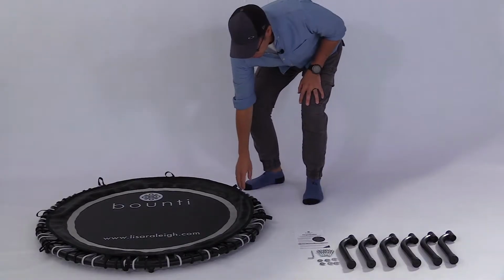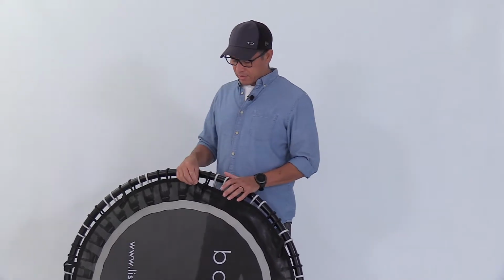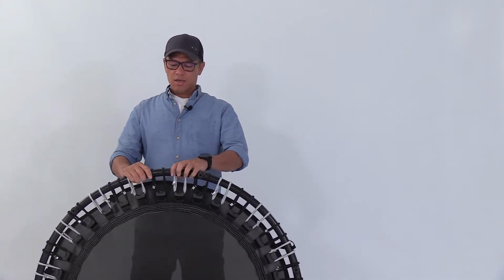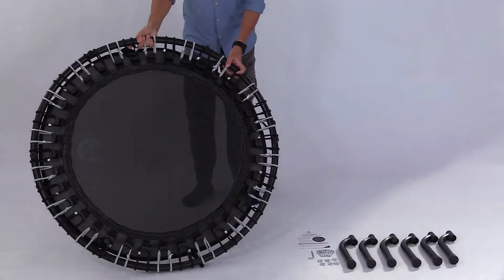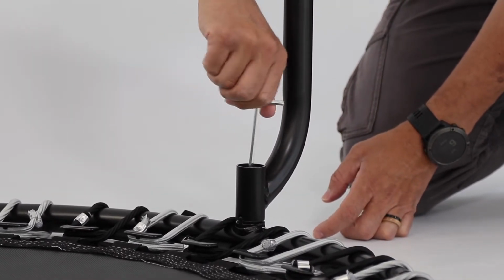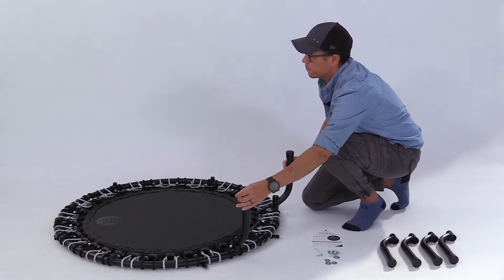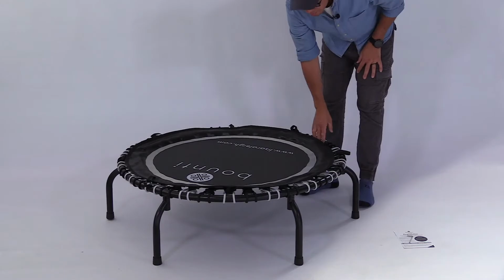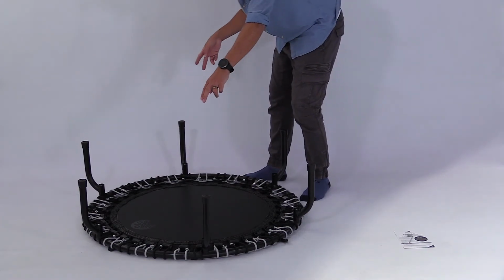Bungee Studio Pro Tutorial